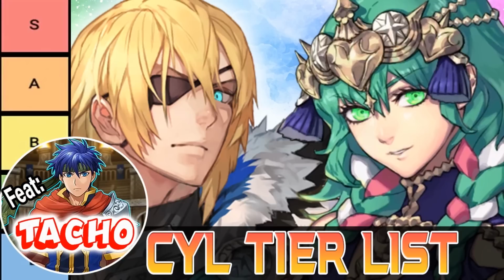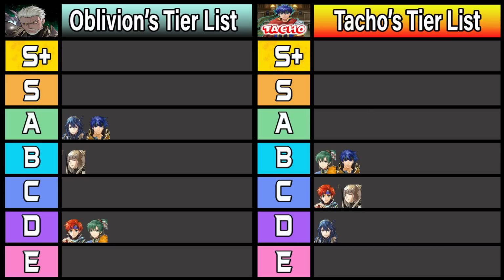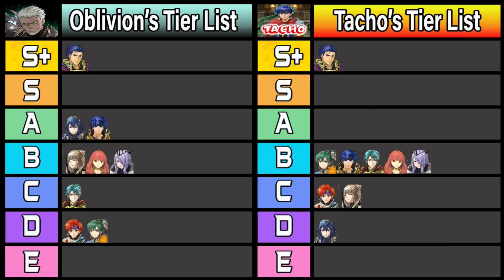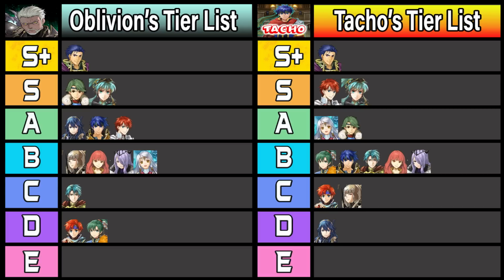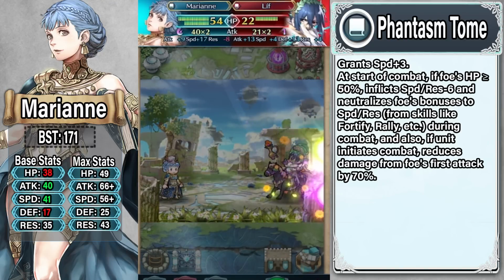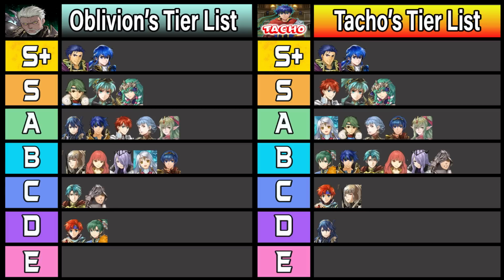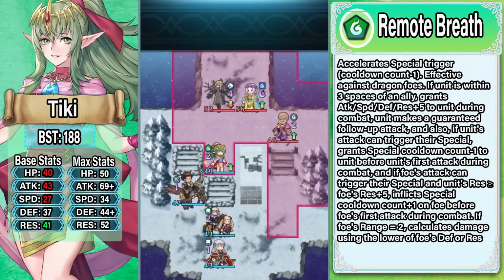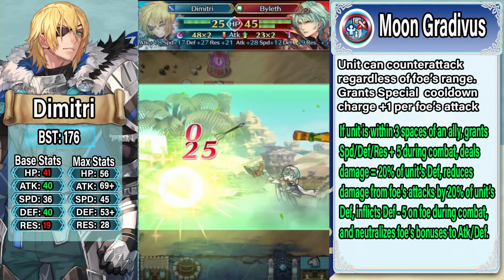ULTIMATE CHOOSE YOUR LEGENDS TIER LIST (24 Heroes Ranked) Ft. Tacho | Fire Emblem Heroes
It's time for the ULTIMATE Choose your Legends Tier list featuring @Tacho! We've got two tier lists and a great discussion about all the CYL units from 1-6.
00:00 Intro
00:41 Lucina (CYL 1)
03:35 Roy
05:12 Lyn
06:55 Ike
09:00 Veronica (CYL 2)
10:45 Ephraim
11:48 Celica
14:05 Hector
16:00 Camilla (CYL 3)
17:31 Eliwood
18:58 Micaiah
20:51 Alm
24:33 Eirika (CYL 5)
26:20 Marth
28:36 Gatekeeper
30:42 Marianne
33:06 Byleth (CYL 6)
35:55 Seliph
39:11 Tiki
41:37 Chrom
43:58 Lysithea (CYL 4)
47:09 Claude
50:11 Edelgard
53:13 Dimitri
56:04 Final Thoughts